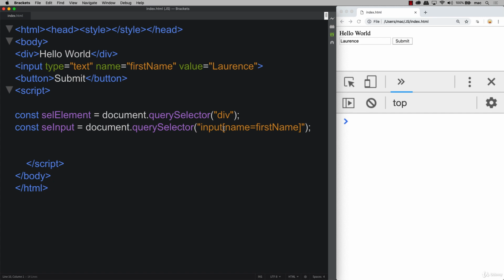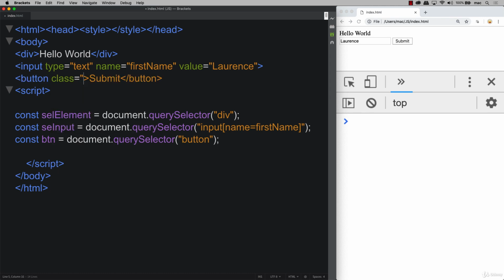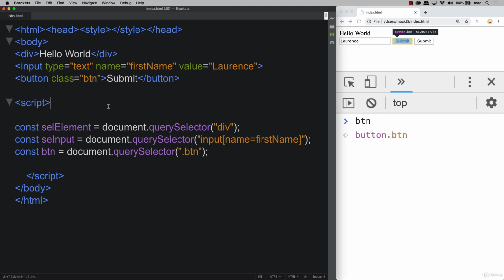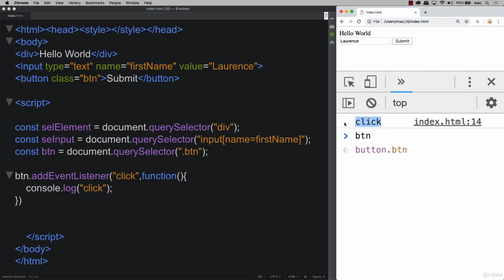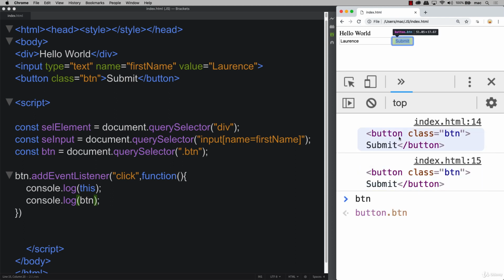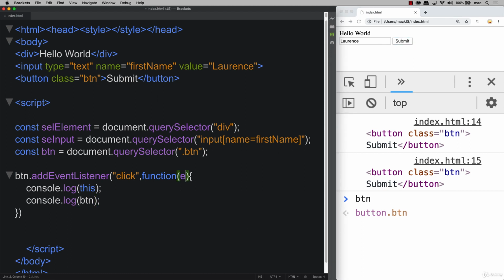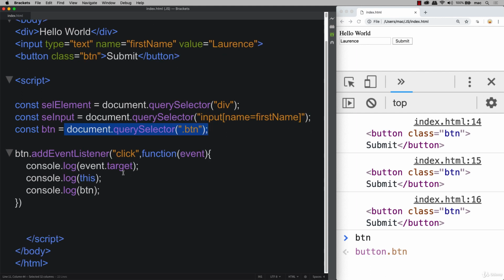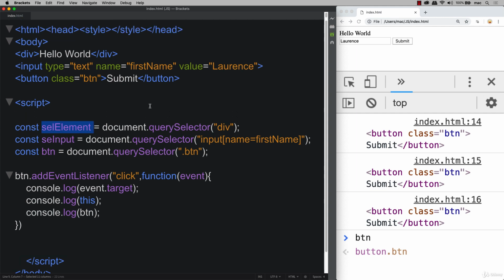55 Modern JavaScript 48 003 Element Events